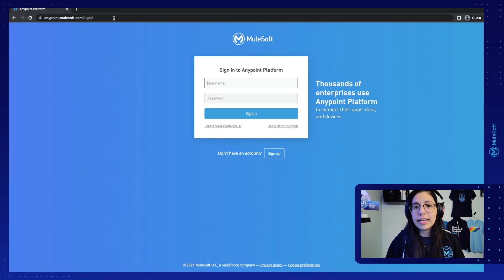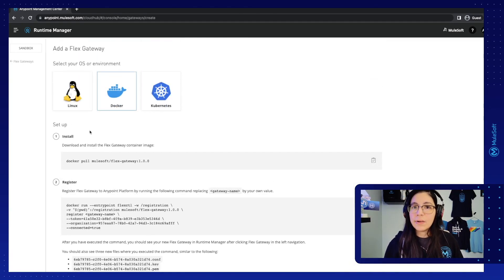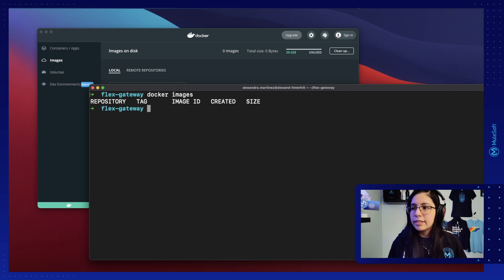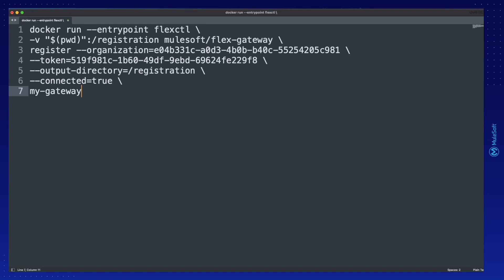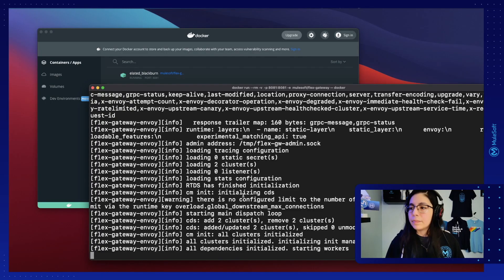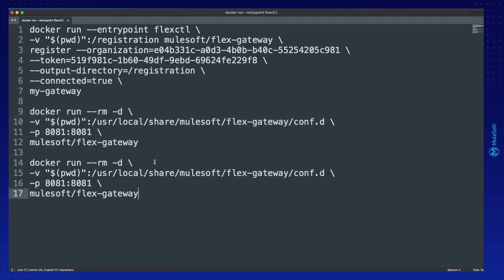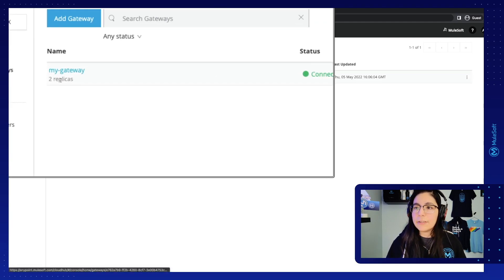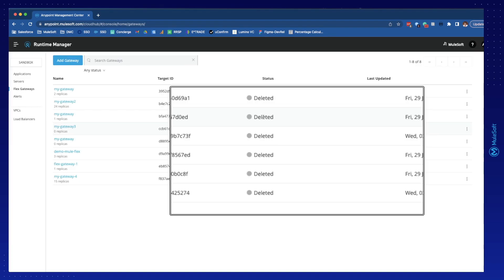How to install Anypoint Flex Gateway in connected mode as a Docker container | Universal API Manager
You can use Flex Gateway locally or in connected mode. If you use it locally, you will only be able to run it from your local machine, but you can’t manage the APIs from Anypoint Platform. In connected mode, you can view your gateways, your API instances, and policy configurations in API Manager. In this case, we’ll register and run Flex Gateway in connected mode using the Flex Gateway Docker image.

* Please note this video was first recorded using Flex Gateway version 1.0.0 and was later updated to version 1.1.0. Some parts of the video might look old. For complete up-to-date information, please refer to the written developer tutorial below.